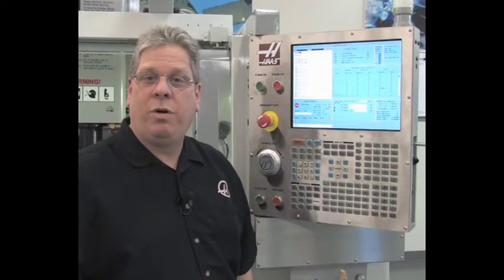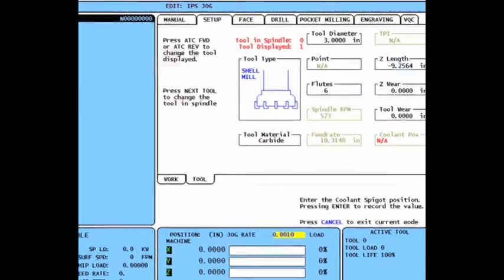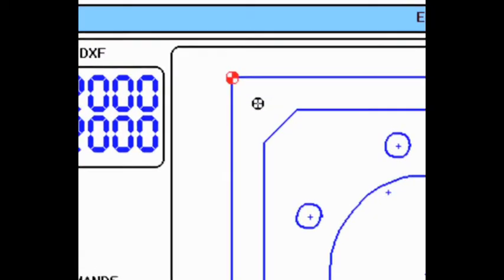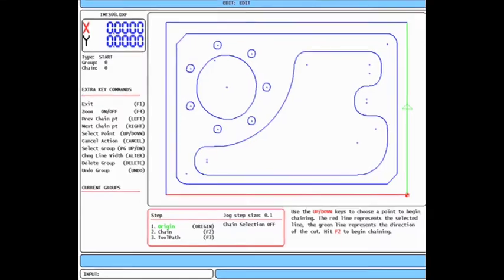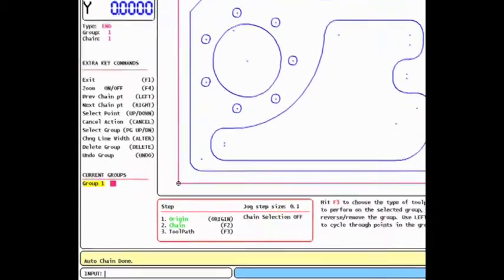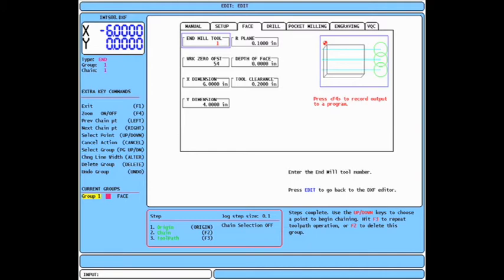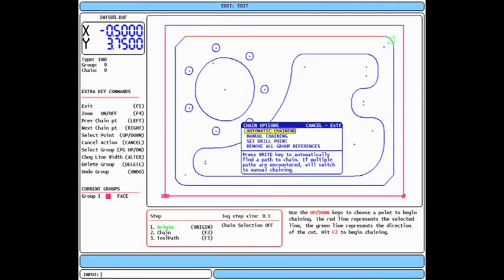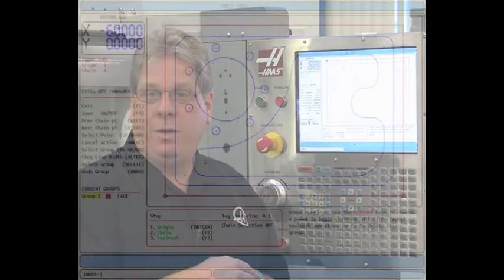Haas DXF Import — How To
DXF Import is a component of the Intuitive Programming System (IPS). The IPS option must be enabled for DXF Import to work. This feature allows a programmer to import an already existing 2D DXF file into the control and use the geometry to generate tool paths. The tool paths can then be used to generate G-code.